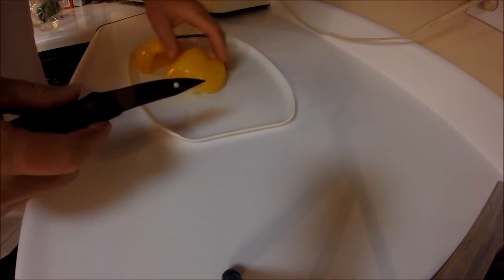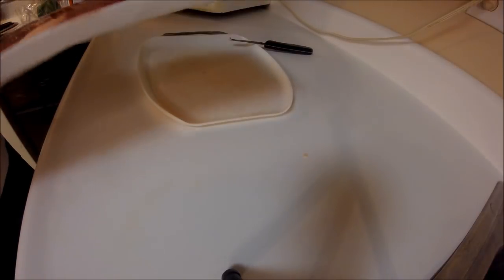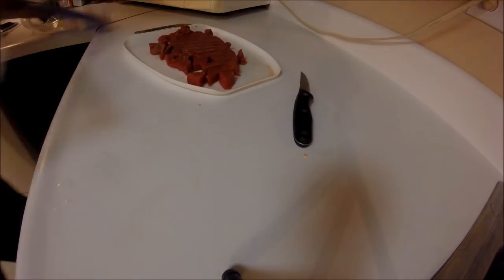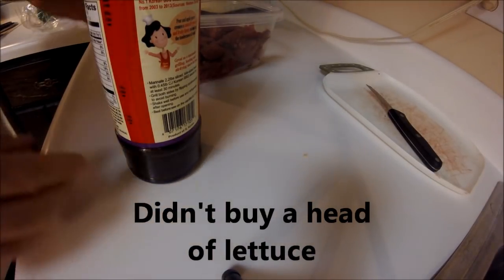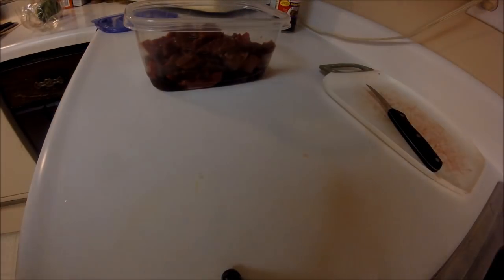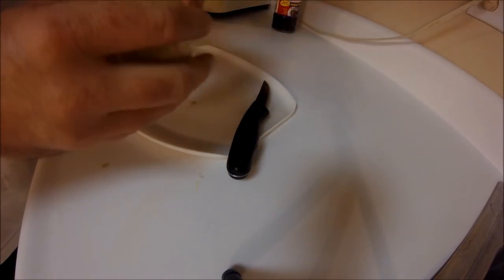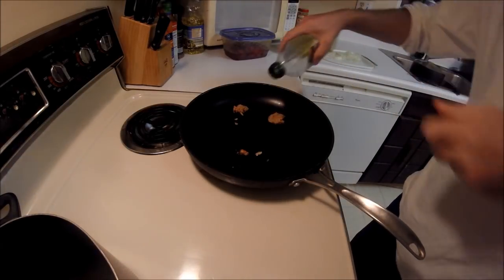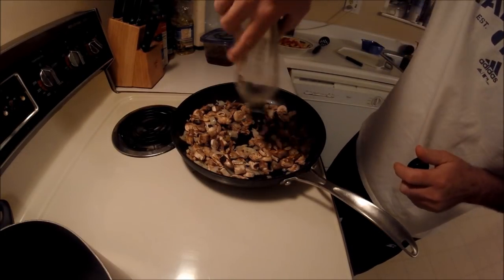COOKING - Bulgogi Wrap - Great for RV'ing